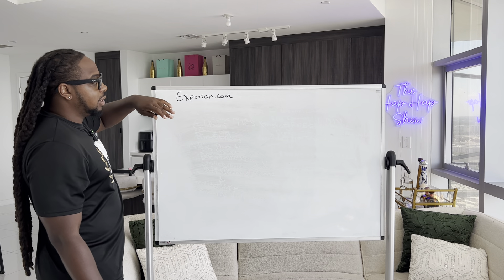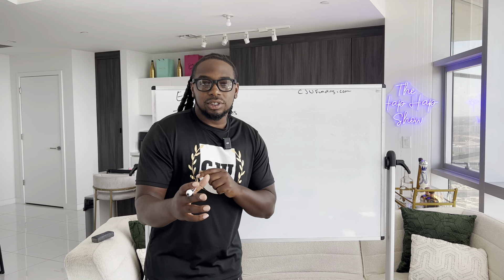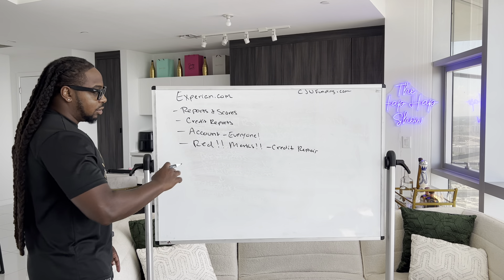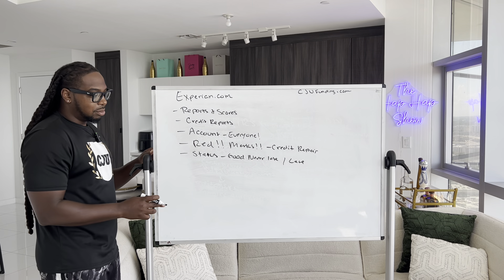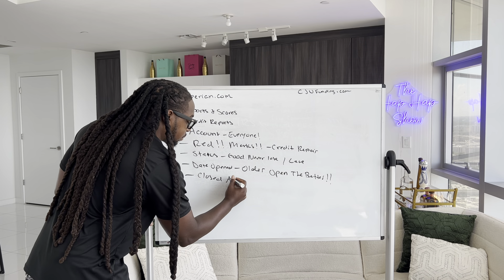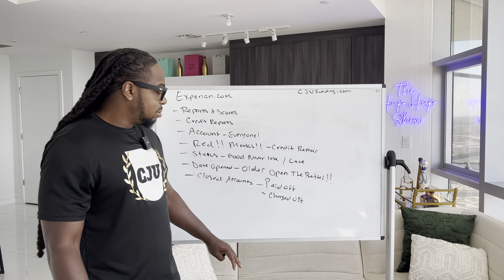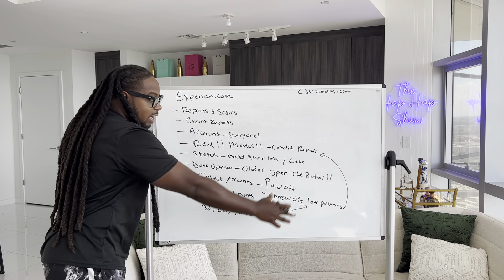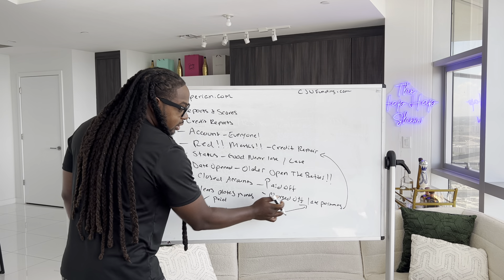Learn How To Read Credit Reports!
Leveraging credit changed my life, if I can do it anyone can too!

Join my private community if you want more help:  joincju.com